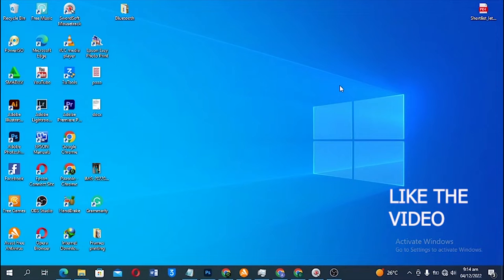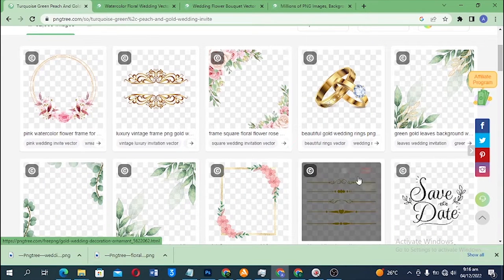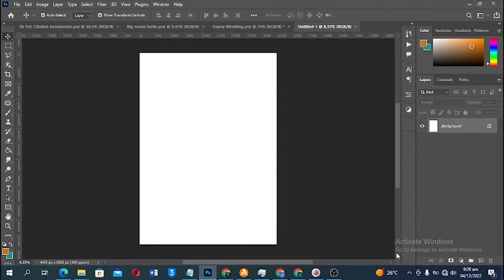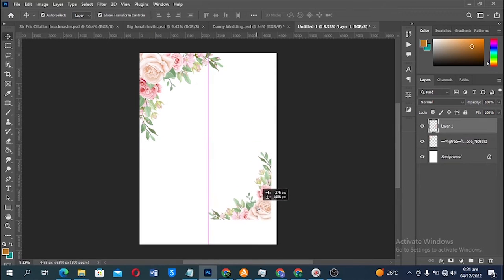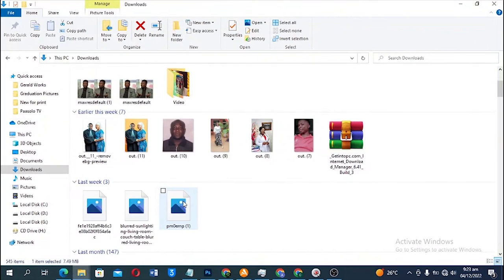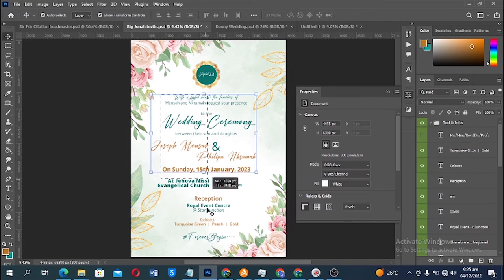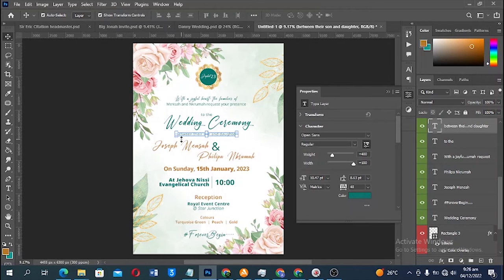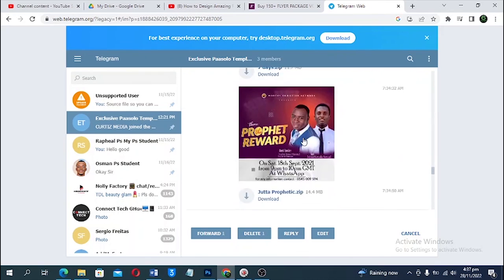How to Design a Classic Wedding Invitation | Photoshop 2022 - 2023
In todays video we are looking at How to Design a Classic Wedding Invitation |  Photoshop 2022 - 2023. This is a full detailed step by step tutorial with a plain English voice over for you to understand everything very clear.

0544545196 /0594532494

Mobile Money
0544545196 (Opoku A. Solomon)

KeepCreating